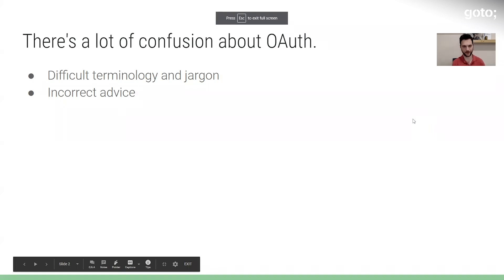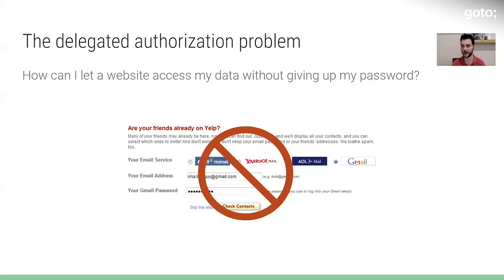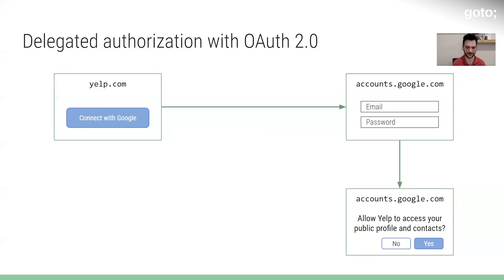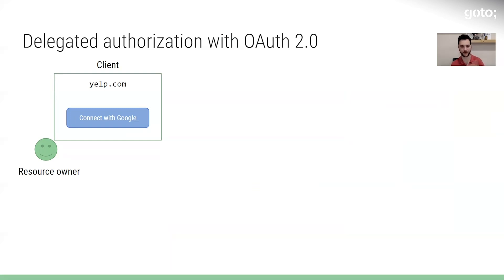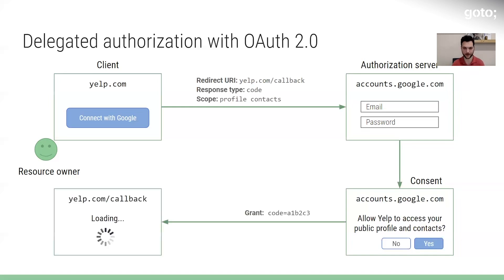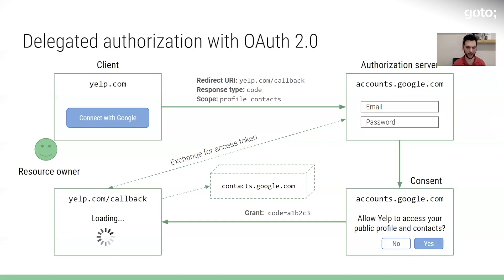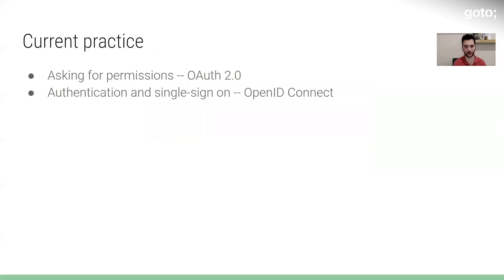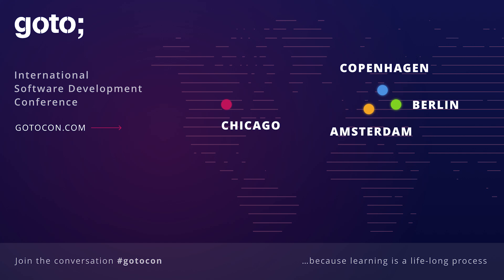OAuth and OpenID Connect in Plain English • Nate Barbettini • GOTO 2020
Nate Barbettini - Co-founder and CTO at Cobbler; OAuth and OpenID expert

ABSTRACT
If you're like Nate, you've heard about OAuth 2.0 and OpenID Connect, but have more questions than answers. What exactly are these protocols? Why do we need yet another set of standards for authentication on the web? How do they actually work?
In this talk, Nate will break down OAuth and OpenID Connect in plain language, and explain when and how you should use these standards in your applications. He’ll cover grant types, flows, scopes, tokens and what's changed recently. If you've ever felt confused about how OAuth works, this [...]

TIMECODES
00:00 Intro
02:07- Why do OAuth protocols exists?/the delegated authorization problem
04:53- Delegated authorization with OAuth 2.0
07:49- The OAuth flow terminology
13:32 What happened after OAuth?
15:01- New problem in OAuth
16:27- OAuth 2.0 and Open ID Connect
17:33 Current practice